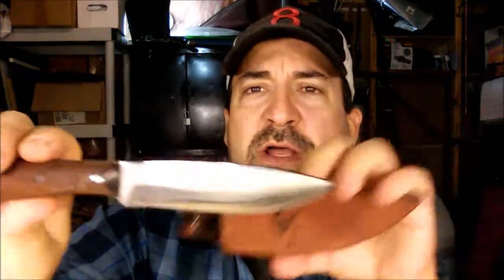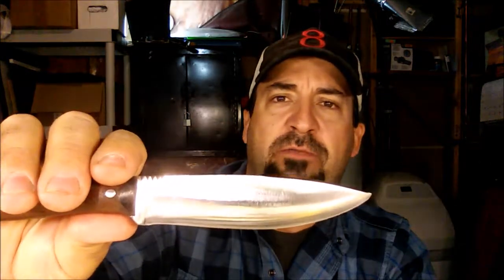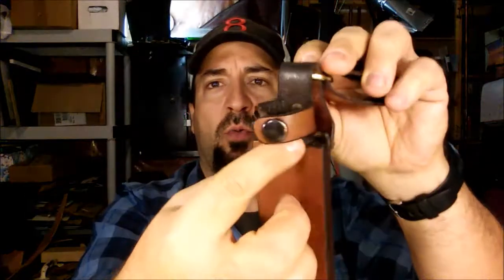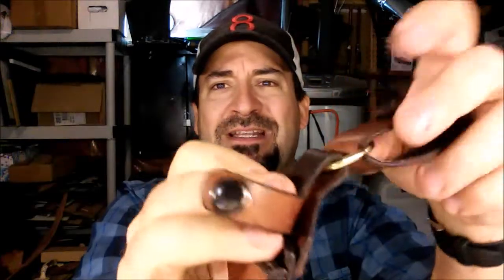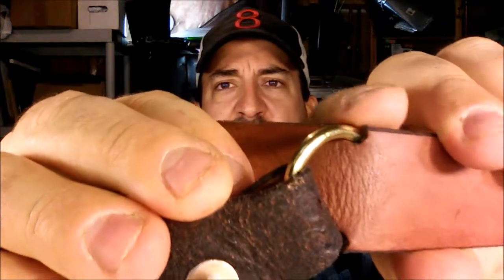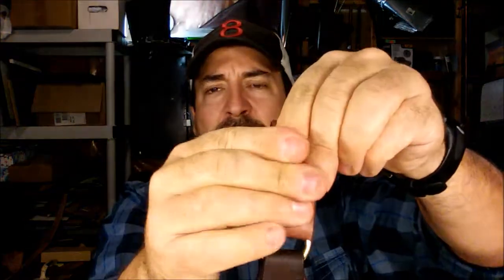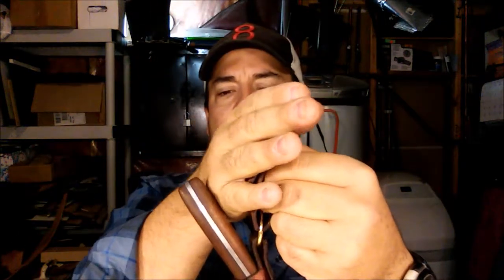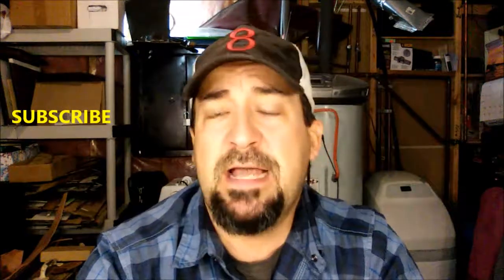Bushcraft Knife and Sheath Mods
In this video, I reflect on a former bushcraft knife and sheath build and address some of the comments subscribers have inquired about including origin of the logo, knife modifications, and adapting the sheath to be worn as a dangler. Enjoy your Outdoors!

IF YOU HAVE ANY INQUIRIES OR MATERIAL YOU WOULD LIKE ME TO FOCUS ON, PLEASE LEAVE IN COMMENT SECTION.